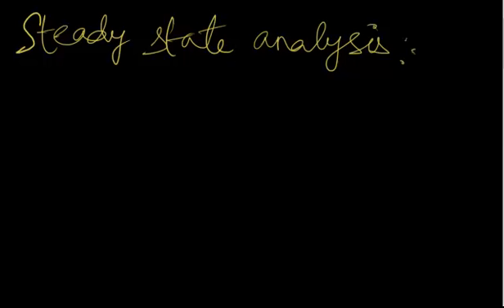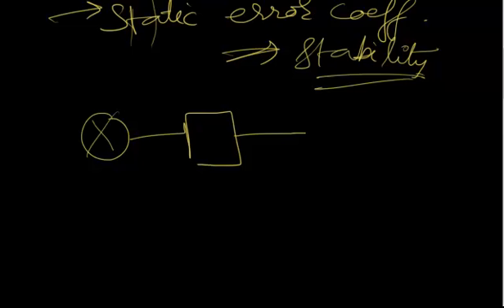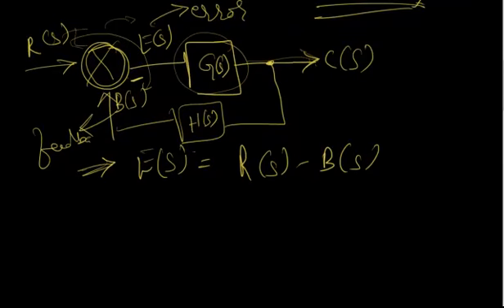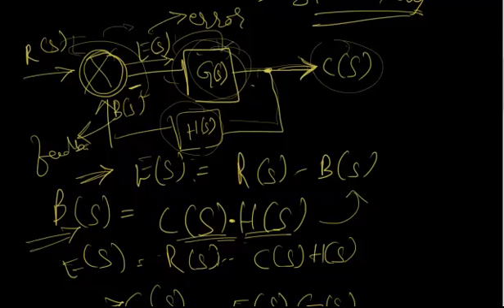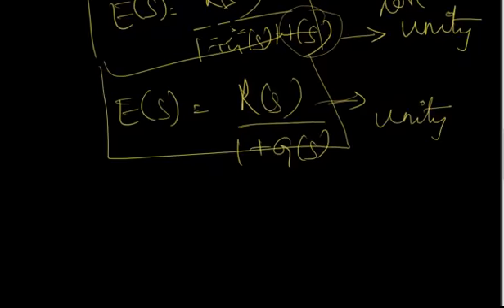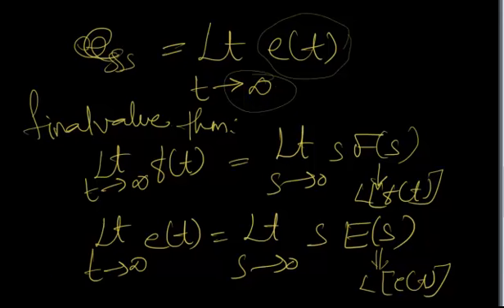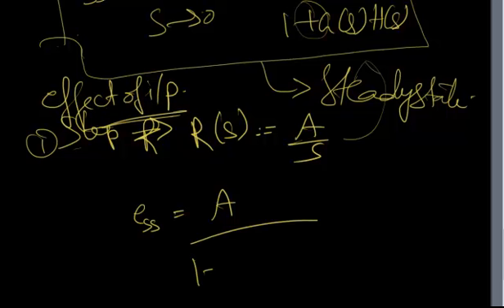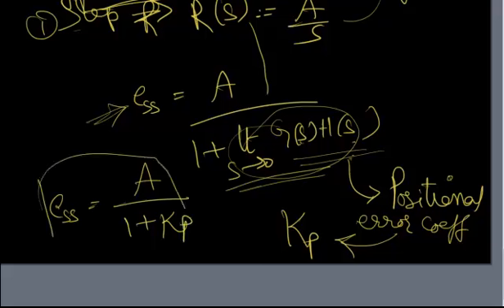time response 3.mp4